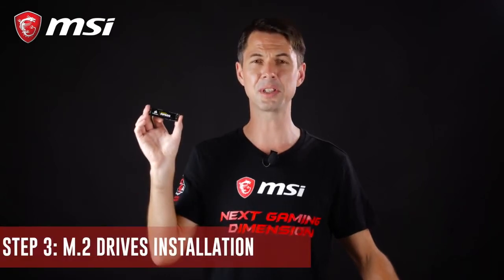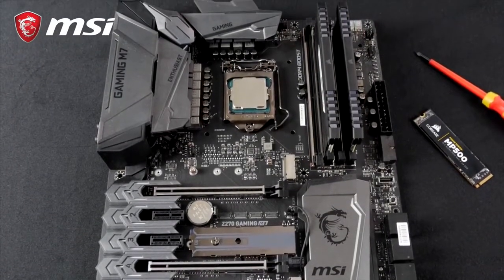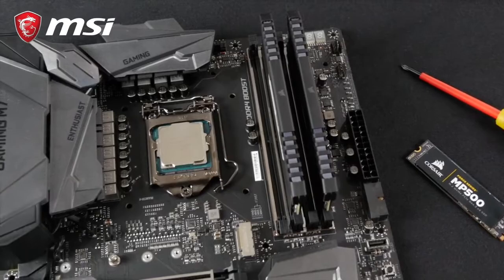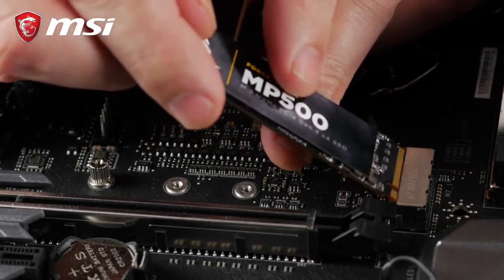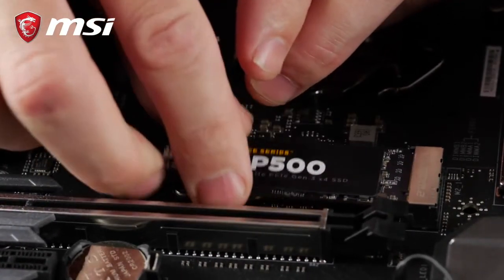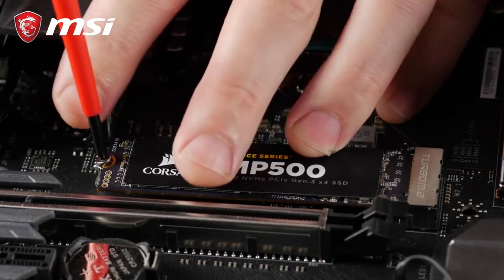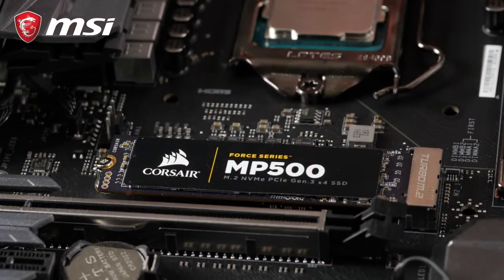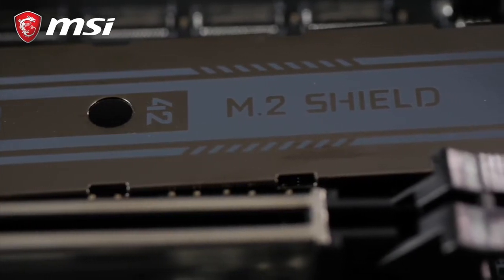Tuto YesWeBuild Etape 3 | Installation du SSD M.2